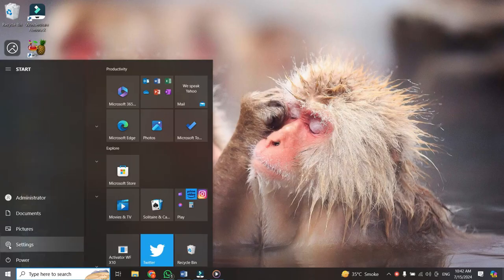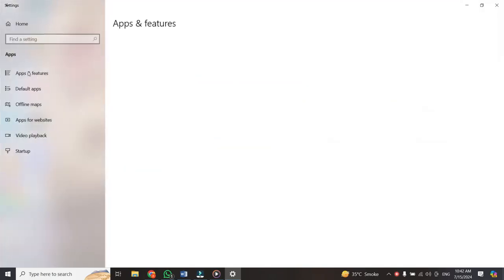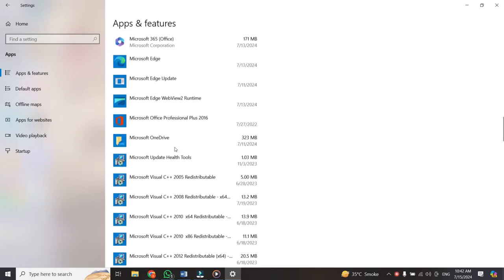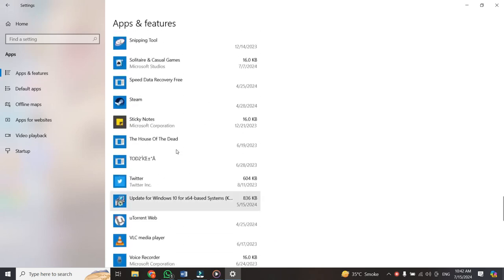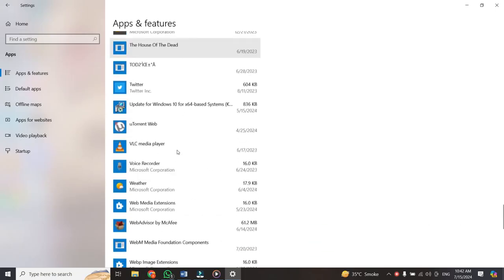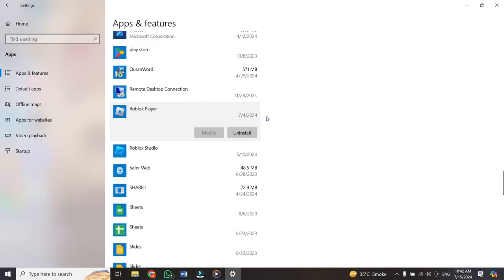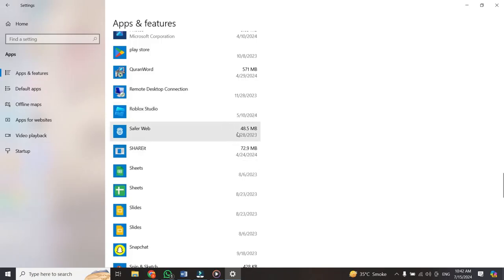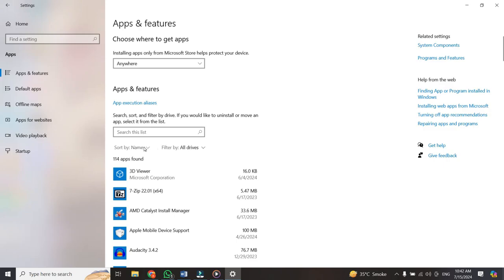How To Uninstall PC Game On Windows 10 & 11 (Save Space By Deleting Game)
Learn How To Uninstall PC Game O Windows 10 & 11 easily with our step-by-step guide! Whether you're saving space or removing unused games, this tutorial covers everything you need to know. Discover the best methods to delete PC games and get rid of unwanted applications in just a few clicks. Don't miss out on optimizing your system by knowing how to uninstall games on Windows 10 and 11 effectively.